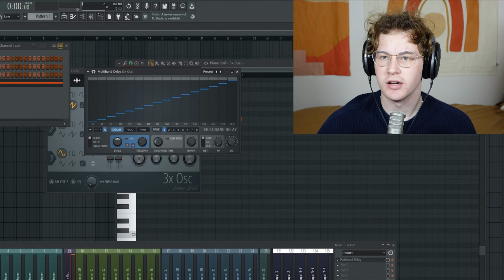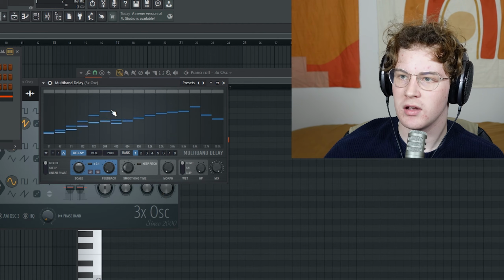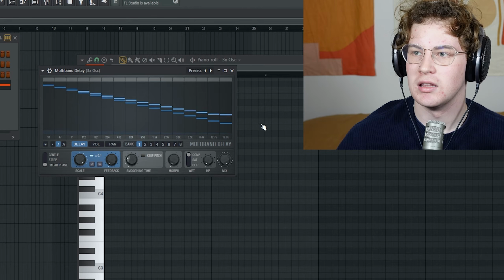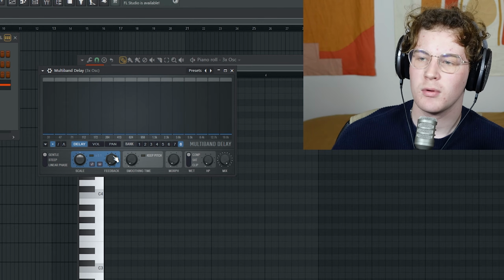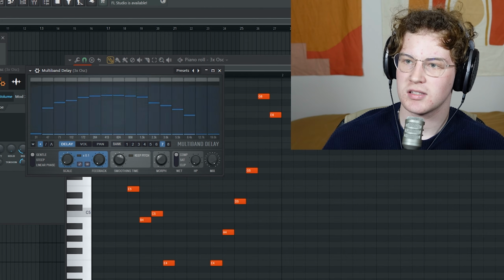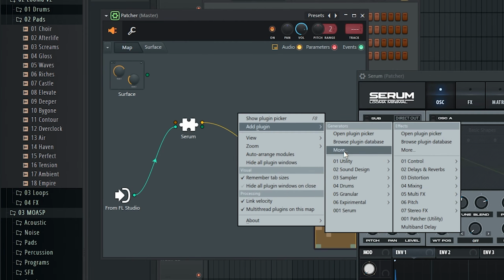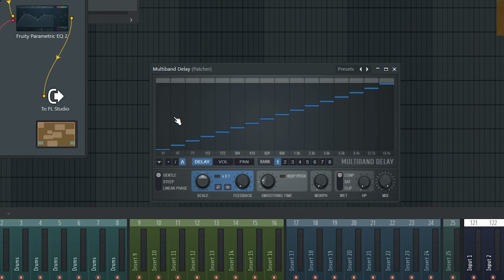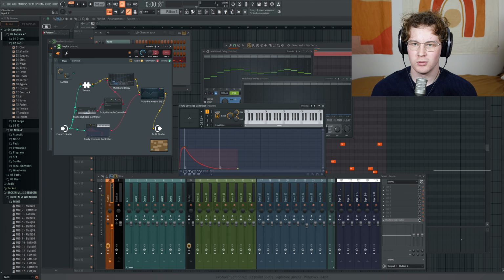Fruity Multiband Delay is surprisingly versatile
FL Studios Multiband Delay is so powerful, yet I've not seen anyone use it before.